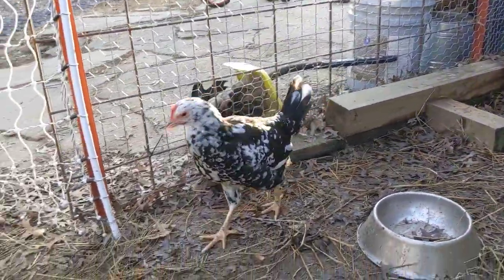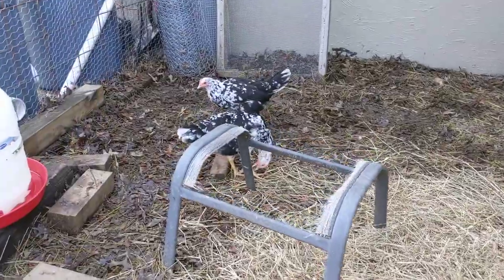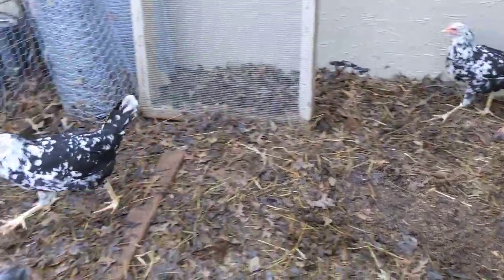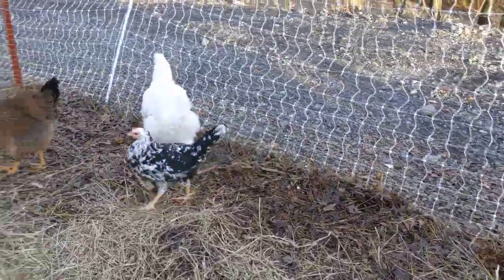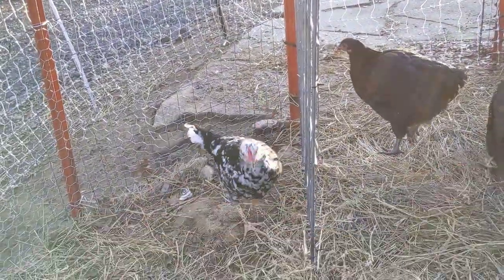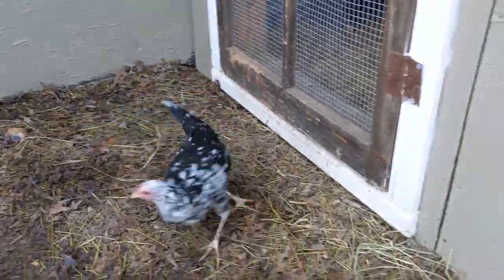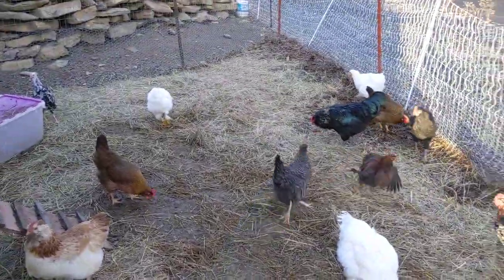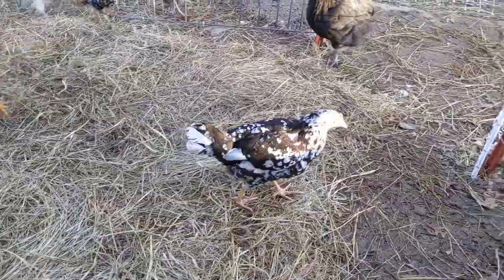Exchequer Leghorn: 4-Month-Old Chickens